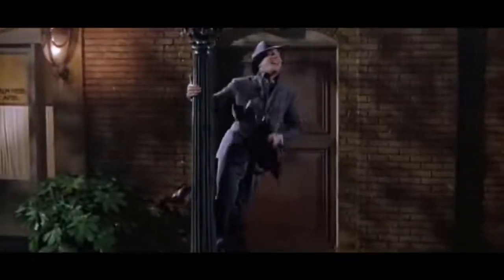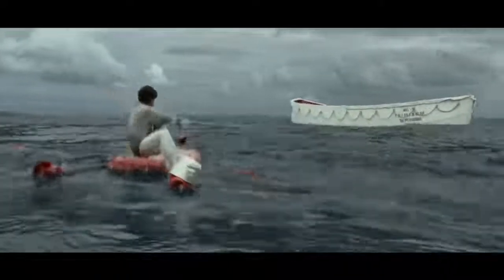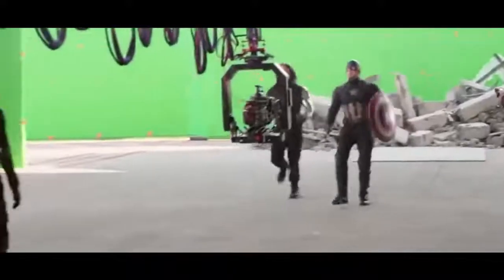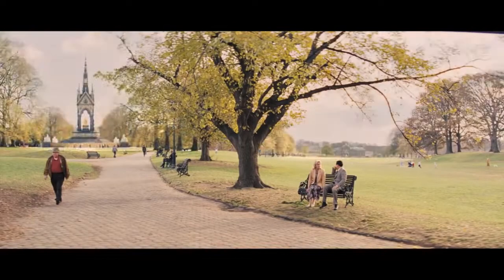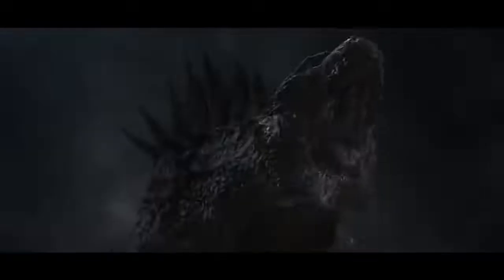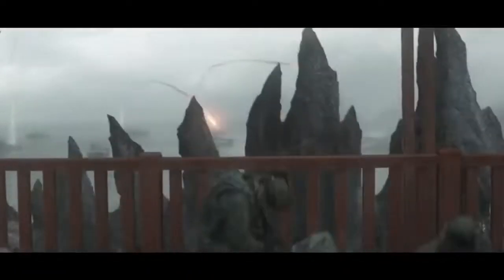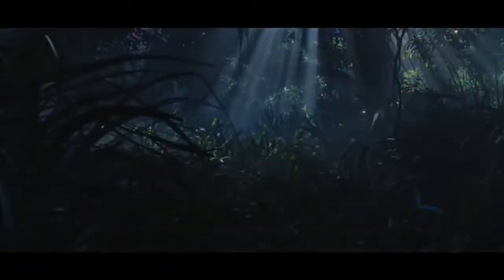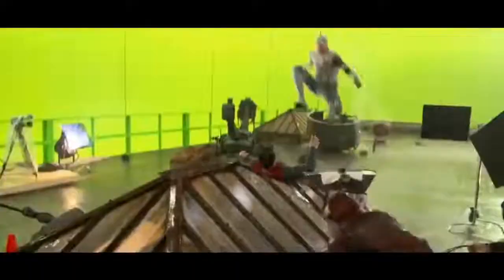All Hollywood VFX Removed! What Movies Really Look Like 1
It used to be that what you saw on a movie set would pretty much be what you saw in the final movie. If you wanted to have a mountain in the background, you'd have to go to one.
However with modern technology, CGI has made it possible to have that mountain in the background without even leaving your home. Just whip up a green screen and you're good to go!
This advancement in technology has meant for some big differences between what is filmed and what we see in the final movie.

Here are some Hollywood movies without the VFX applied!